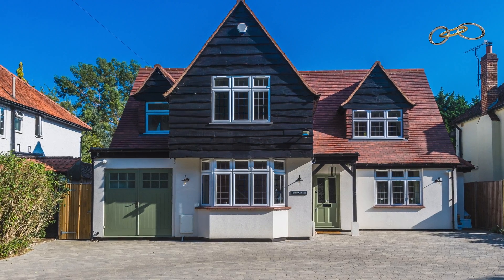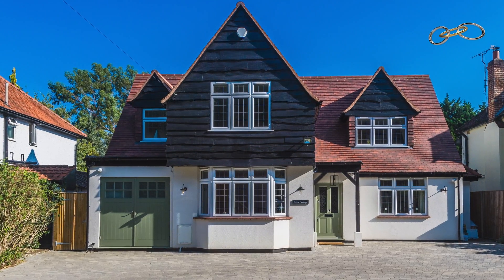Nice / Elan Smart Home Home Automation Greater London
This beautiful cottage was renovated on the outskirts of greater London, sympathetically renovated with comfort and refinement in mind. The owners now enjoy a beautiful 4-bedroom and 4-bathroom modern home, with 2 reception rooms and a garage.

The homeowner wanted a non-intrusive installation of smart components that remained sympathetic to the eclectic style of the home but still giving the comfort and of a smart home.
Having installed a similar system in the owner’s sons’ home, the homeowner invited us at the early stages of their build to design a bespoke smart home solution. We worked closely with the owners to understand their requirements and designed an appropriate system to meet all their expectations.

Briar Cottage’s home automation was designed and wired with the homeowners current and future requirements in mind making it easy for the homeowner to call Link It Solutions when upgrades are required in the future